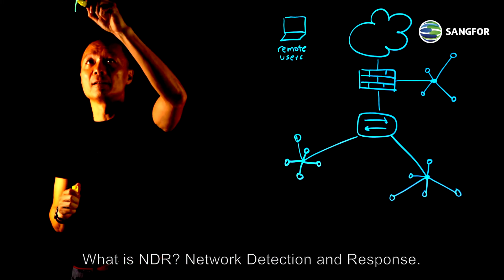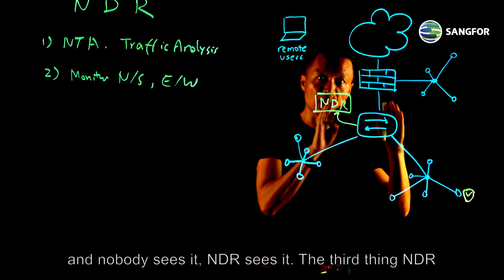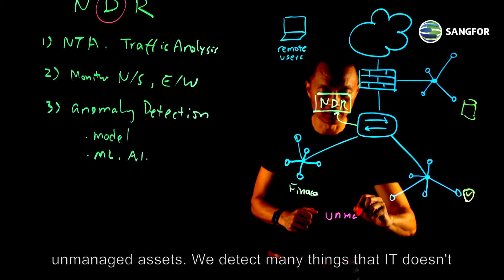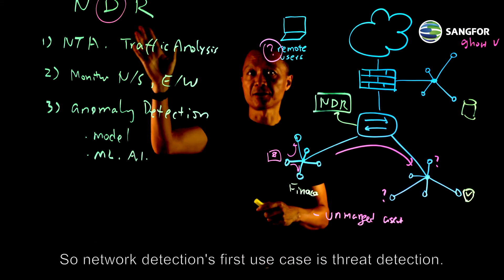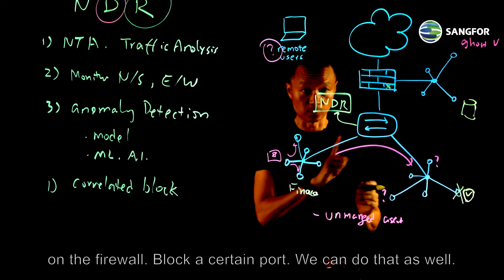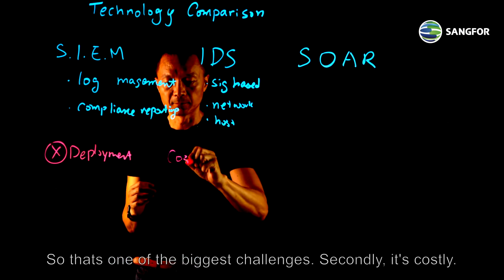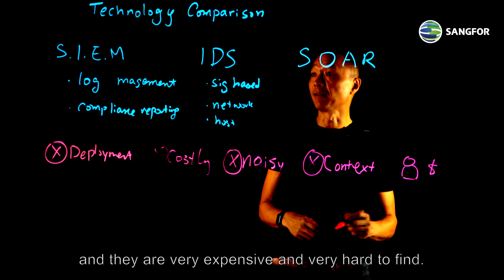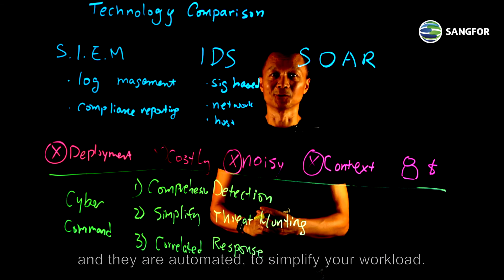Whiteboard Story: What is NDR? | Sangfor Cyber Command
What is NDR Network Detection and Response?. How does it compare with other technologies such as SIEM. Let's talk about the benefits of NDR, and why Sangfor Cyber Command is the right solution for you.

Cyber Command is an Intelligent Threat Detection and Response Platform that allow you to improve your overall IT security and risk posture:
- Significantly improves overall security detection and response capabilities by monitoring internal network traffic
- Correlating existing security events, applying AI and behavior analysis, all aided by global threat intelligence.
- Uncovers breaches of existing security controls while impact analysis identifies hidden threats within the network.
- Integrates network and endpoint security solutions so that it can respond to threats is automated and simplified.